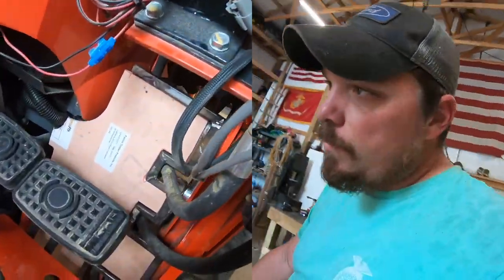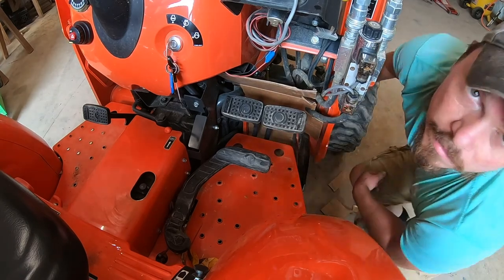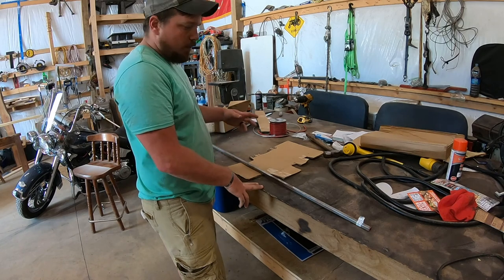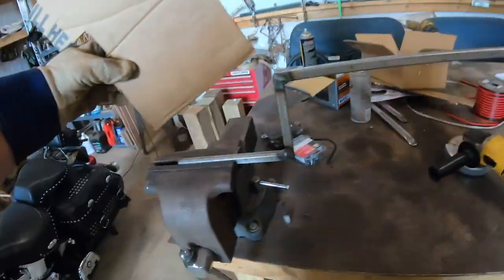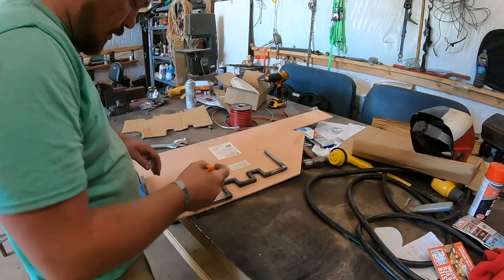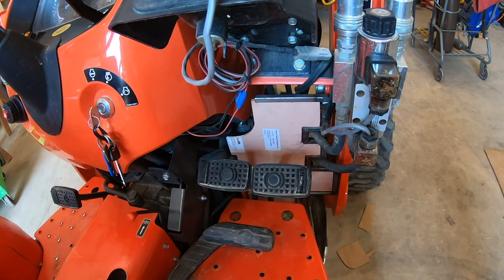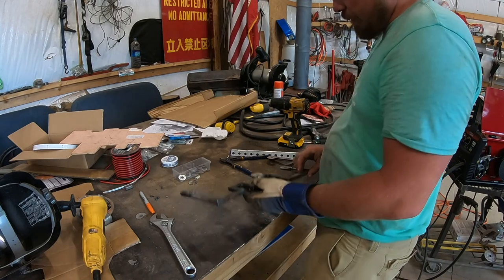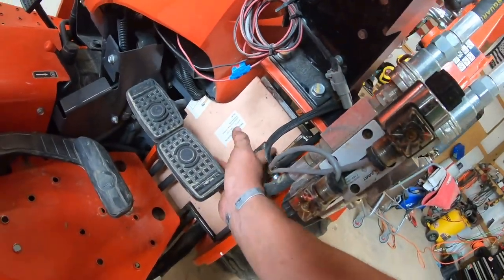Heat shield for L3901 is your HST foot hot? watch this!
My right foot all the way up to my knee would get so hot it melted the glue holding my boots together, and would itch like crazy. The sole came completely off a pair of shoes when I tried shoes and shorts.